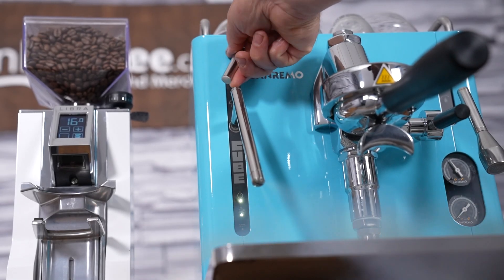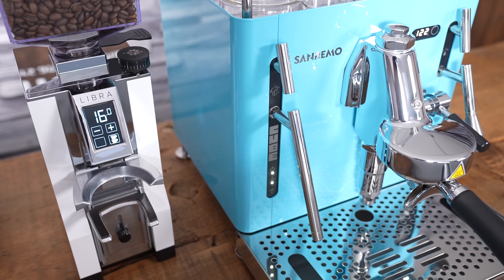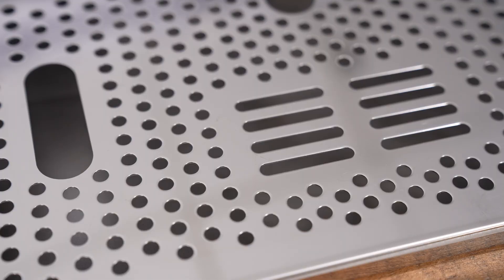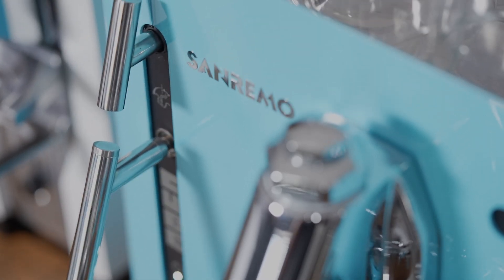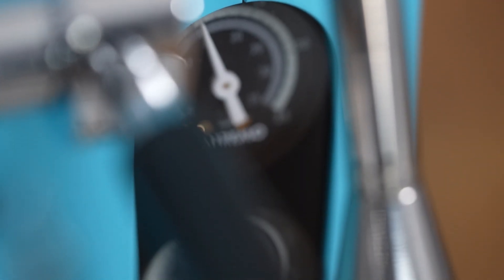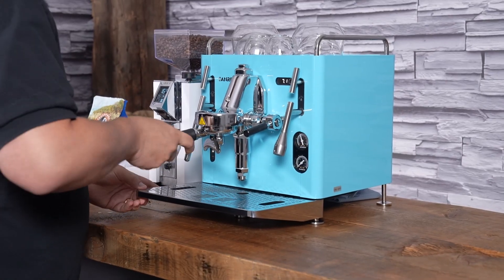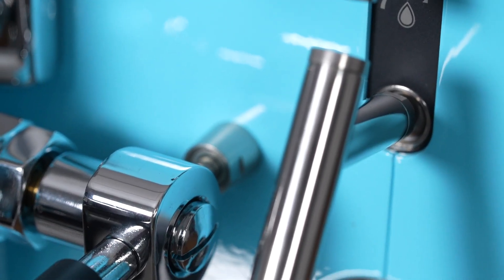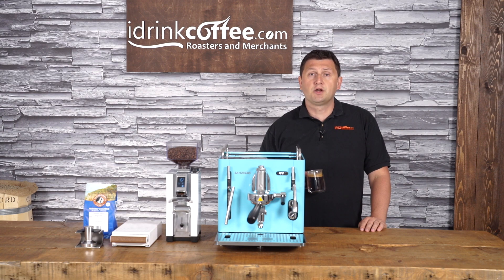Sanremo Cube R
With its stunning design and advanced technology, the Cube R is making a splash in the specialty coffee community. In this video, Slawek explores the machine's features, including its compact size, customizable colours, WiFi connectivity, and innovative programming capabilities. Experience the Sanremo Cube R in action as Slawek demonstrates how to make a delicious double shot of espresso, frothy lattes, and a refreshing Americano. Upgrade your coffee game with the Sanremo Cube R today.
Chapters:
0:00 - Intro
0:43 - Machine overview
1:07 - Features
4:28 - App Demonstration
8:49 - Double espresso demonstration
10:52 - Latte demonstration
12:39 - Americano demonstration
13:25 - Final Thoughts
13:57 - Outro
Featured Products:
The Coffee Knock Drawer Company - Grounds Cub Pro Knock Box (Drawer)